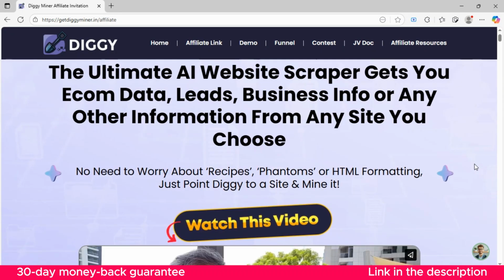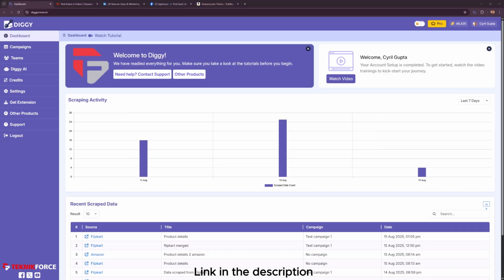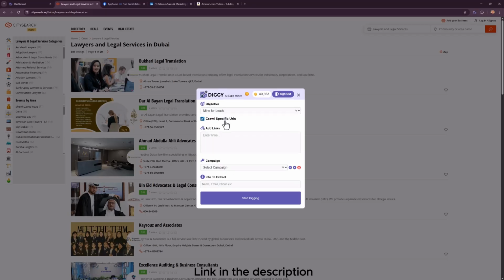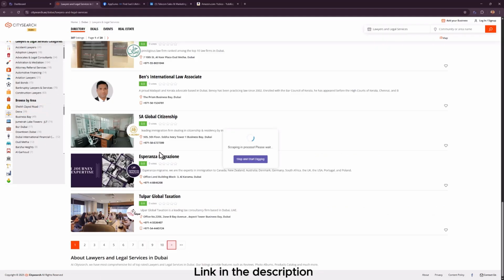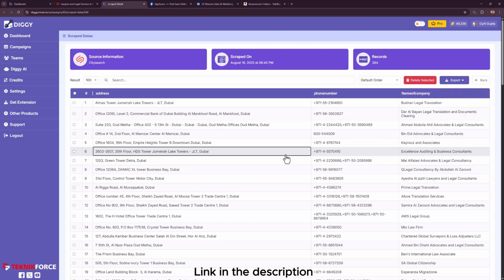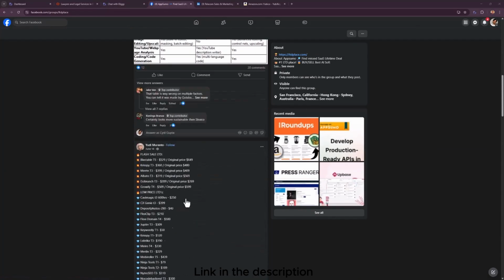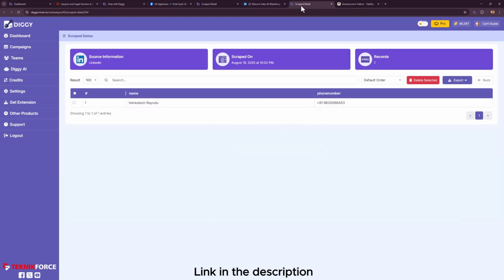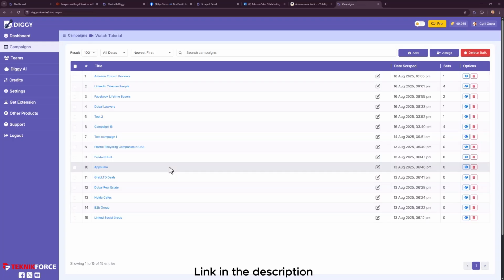Diggy Miner AI Tutorial 2025: Best AI Leads Scraper Chrome Extension Review Demo + OTOs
Diggy Miner AI - Honest Pros and Cons You NEED To Know Before Buying.

00:00 - What is Diggy Miner AI?
Diggy Miner AI is an AI Chrome Extension that uses artificial intelligence to scrape leads and any data from any website.

00:19 - Plans and Pricing
00:27 - Diggy Miner AI Features
01:08 - How to Use Diggy Miner AI?